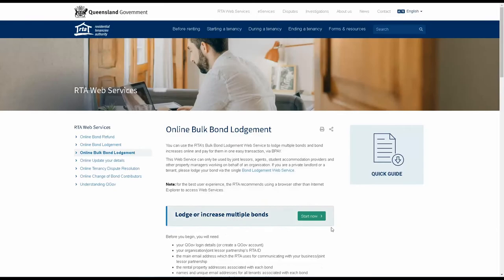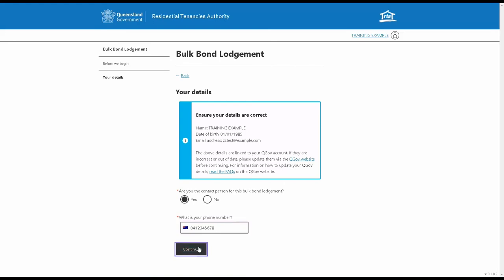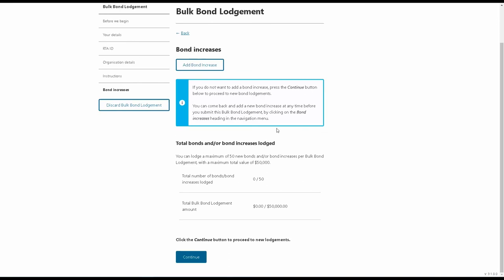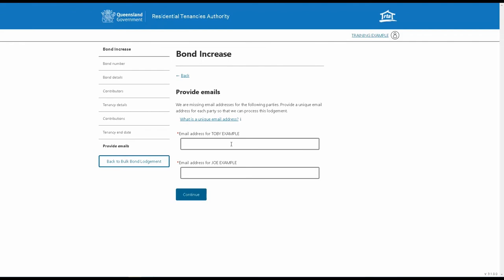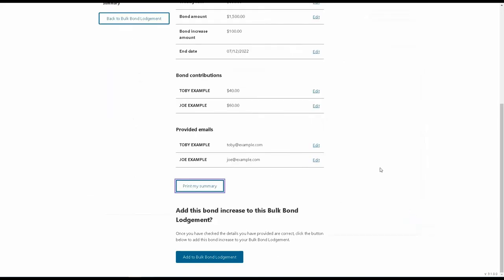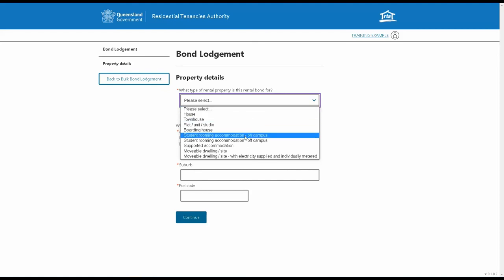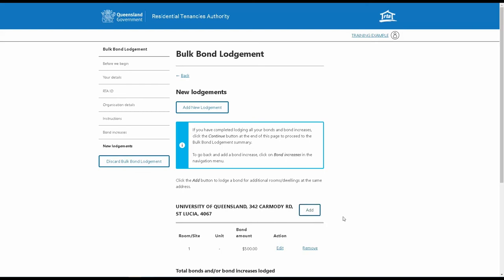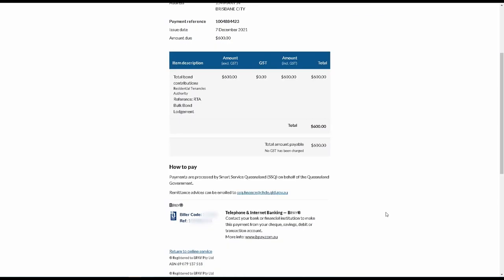RTA Web Services - Bulk Bond Lodgement demonstration